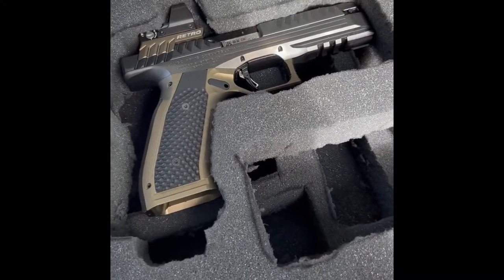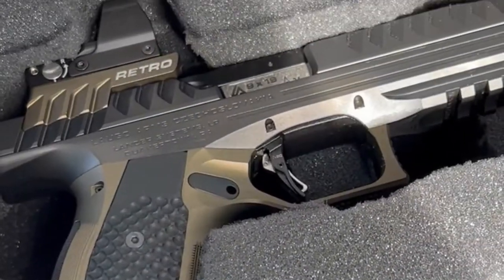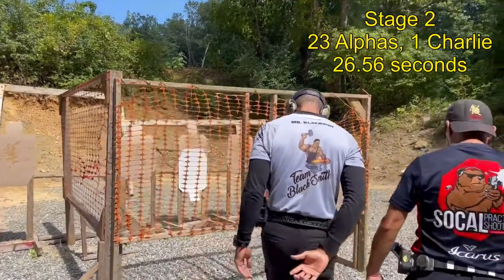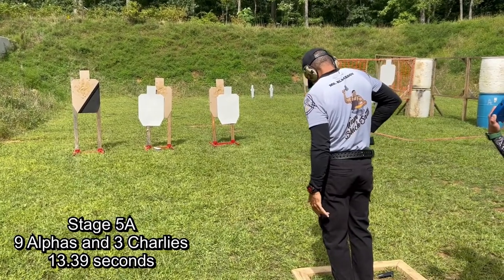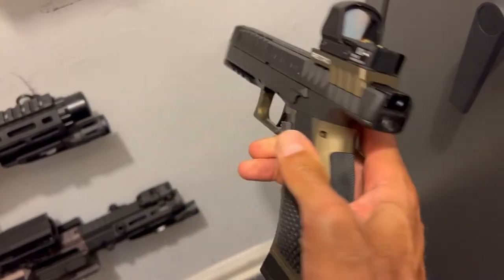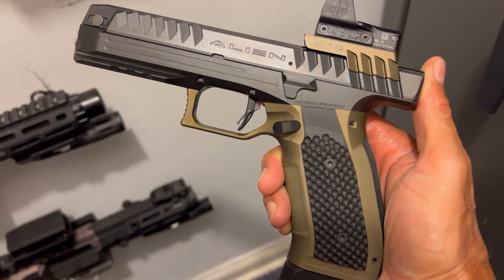My Alien Retro - 3rd USPSA Competition - New Holland Rifle & Pistol Club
This was an amazing event.. Very challenging stages. Great competitors.  My Alien Retro performance was on another level.  Definitely an amazing competition open gun.